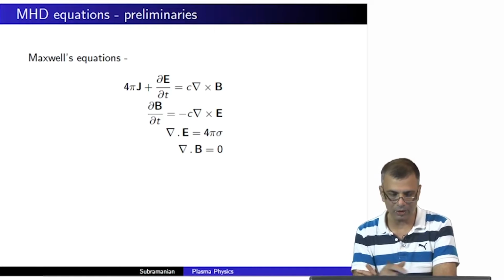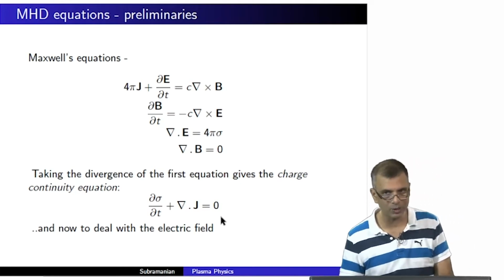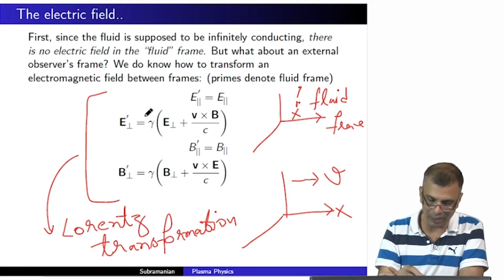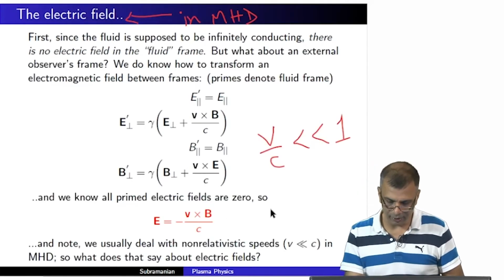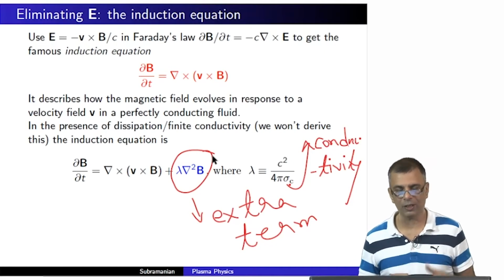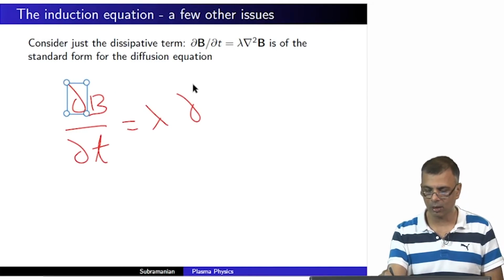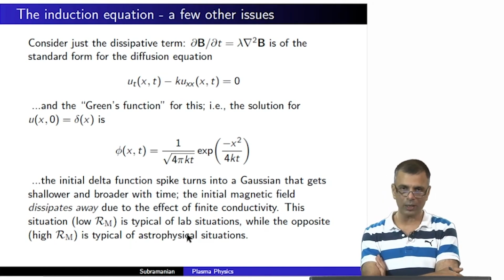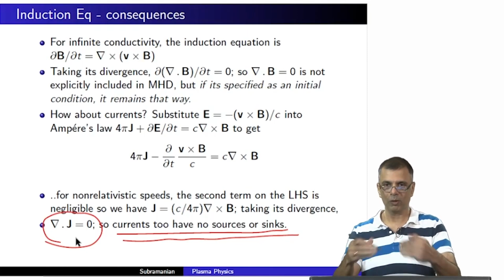Magnetohydrodynamics (MHD) : The induction equation